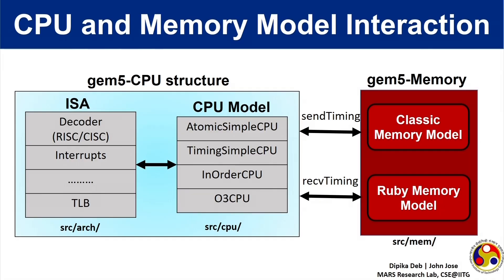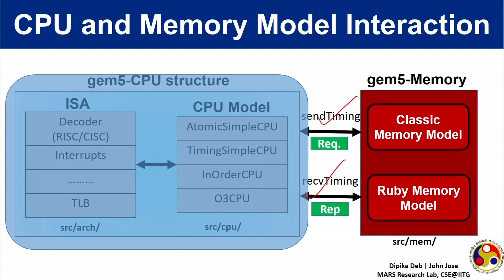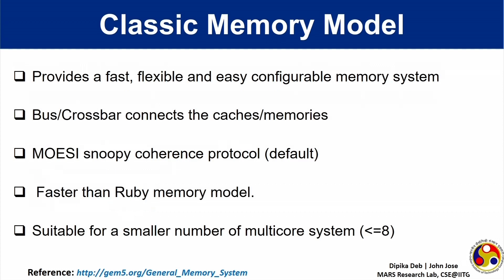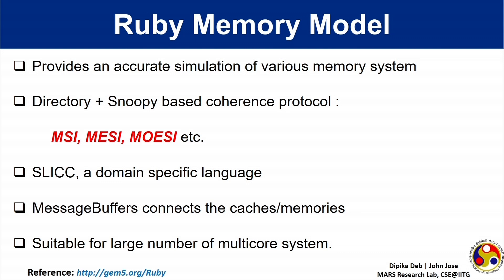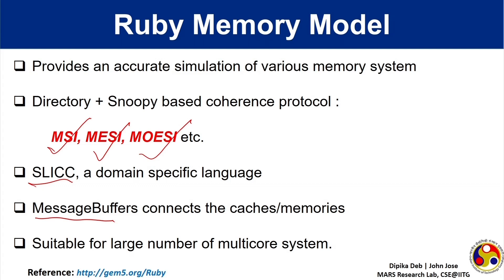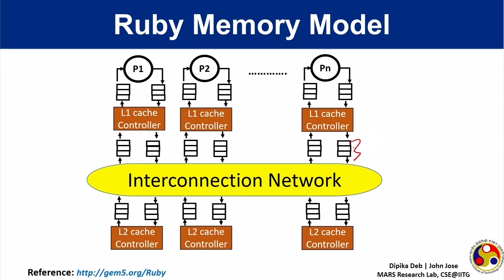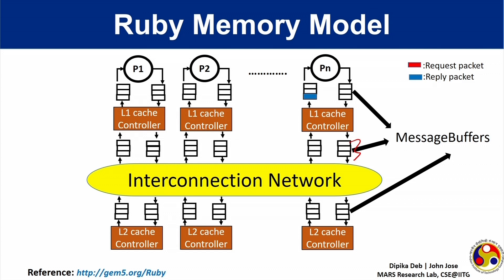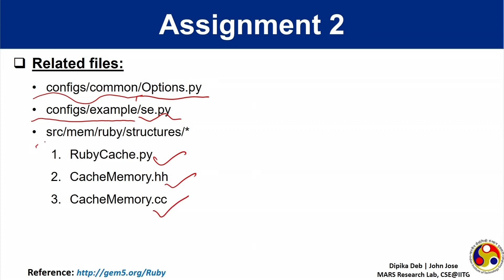Tutorial 8: Cache Optimization in gem5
CPU & Memory model interaction, Gem5, Classic memory model, Ruby memory model,  MSI, MESI, MOESI